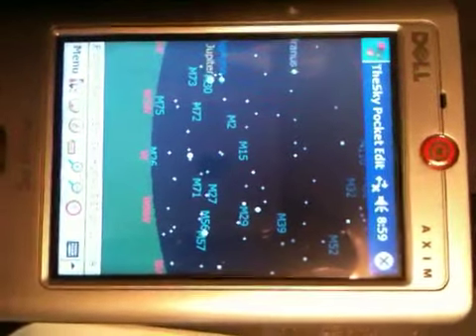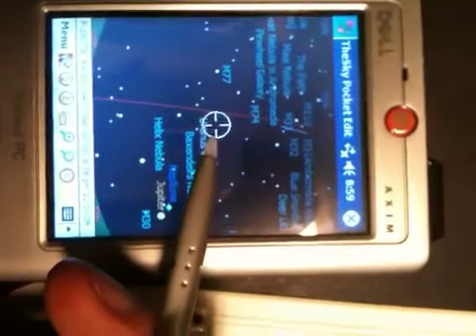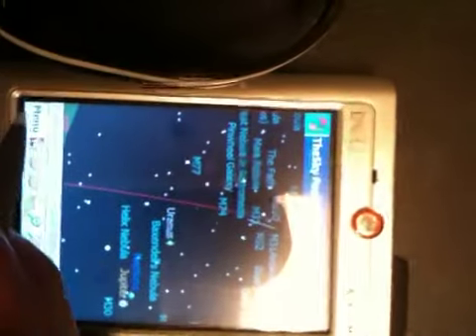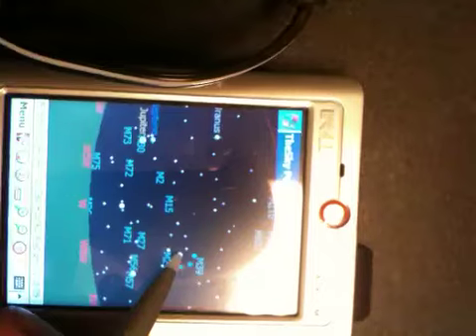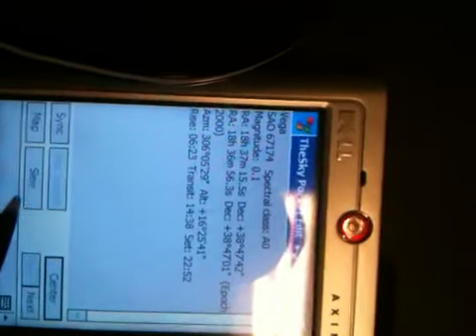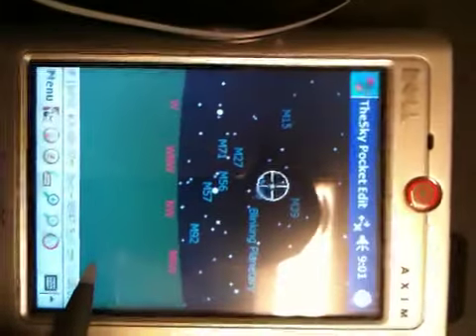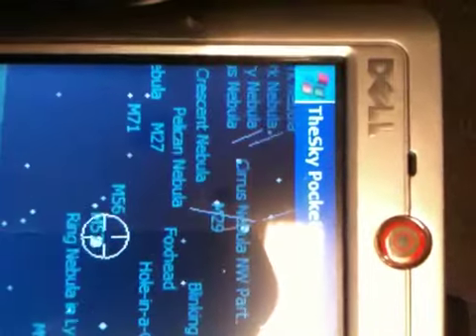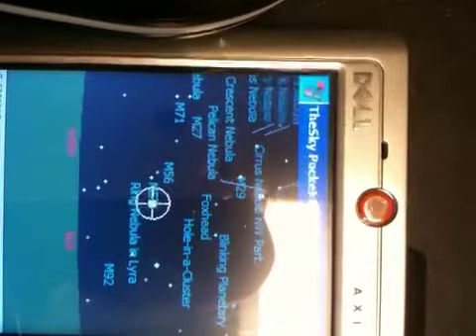Em10 5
Vid 5